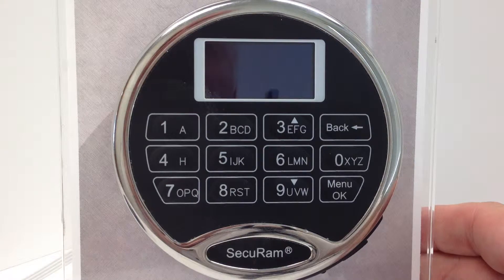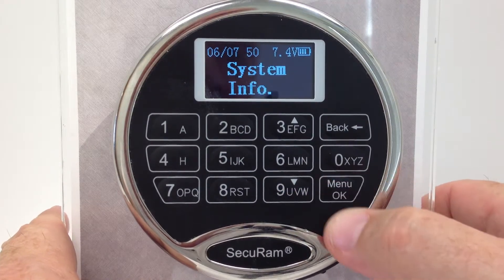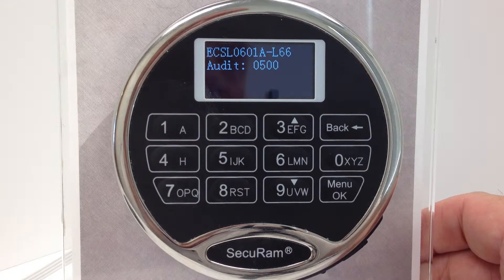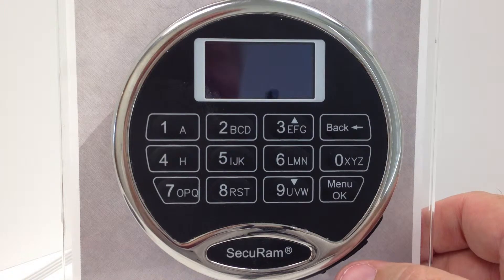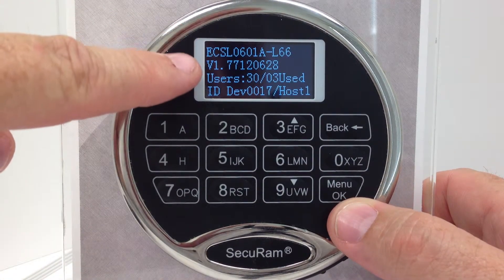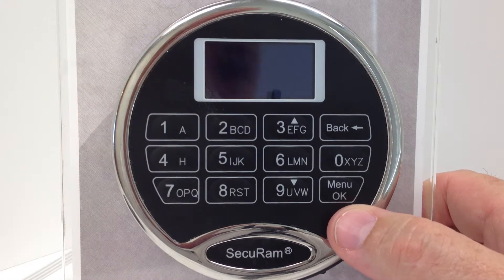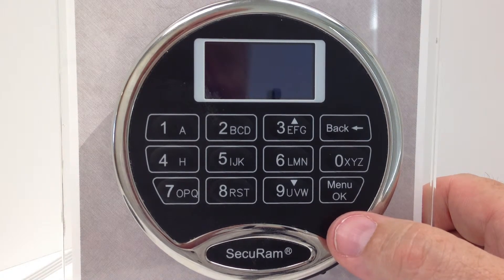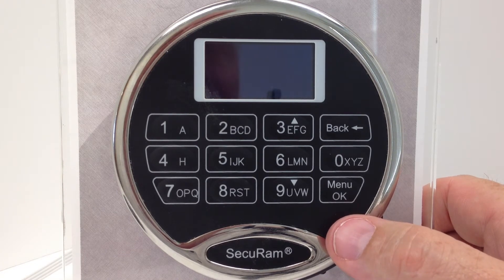ProLogic Series - System Info - ProLogic L22-L66 -- SecuRam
Set Time and Date
Step 1:  Press the "Menu" button
Step 2:  Scroll down to System Info, Press OK

LCD displays the following info:
1.  Model Number EC-0601A- L66 (the last two digits will tell which model you are working with)
2.  Firmware version
3. Total Number of Users (capacity) / Number of Users currently enrolled
4.  Lock ID - [ID DEv0017] -the number of this safe lock system - so you can identify this safe lock in the audit uploaded audit trail report
5.  Host 1 is the numeric identifier for the computer that will receive the wireless transmission of the audit trail
6.  Capacity of audit events available in this model
7.  LINK WITH LOCK OK - this indicates that communication between the lock body and EntryPad is good and ready for operation.